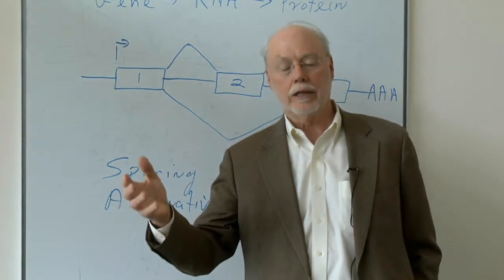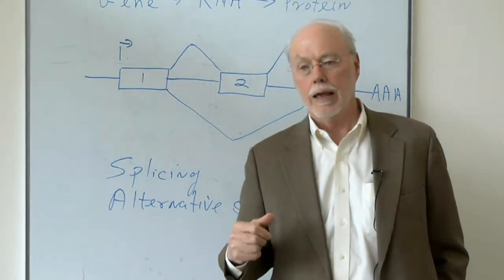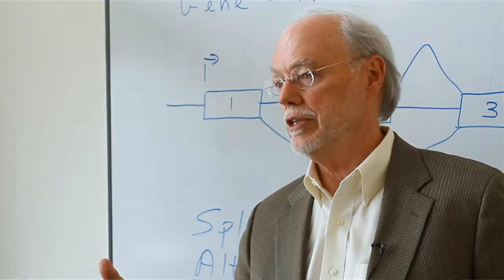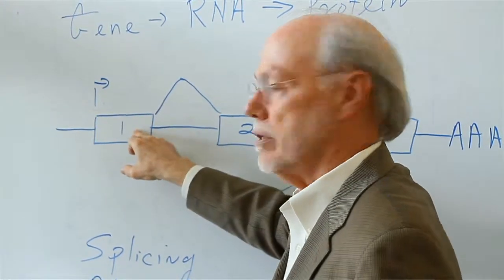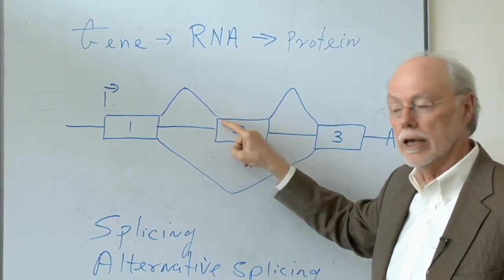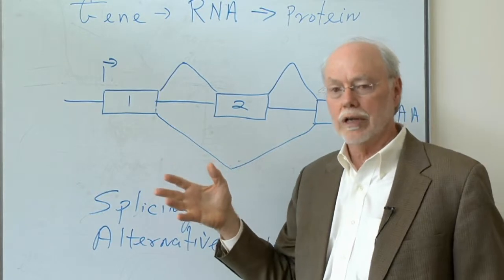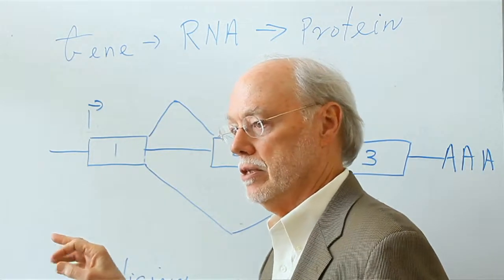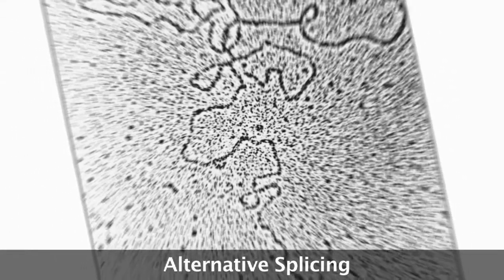Phillip Sharp - MIT Biology